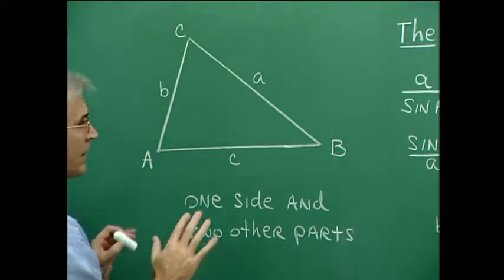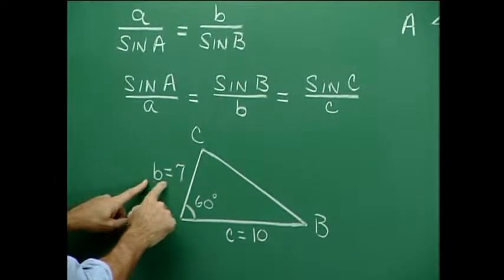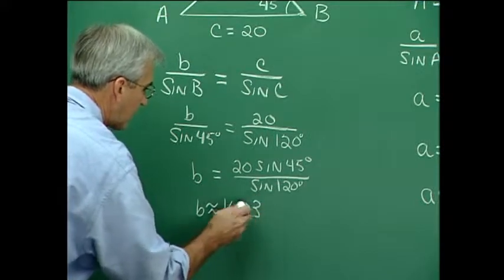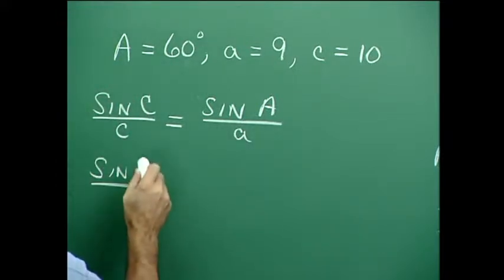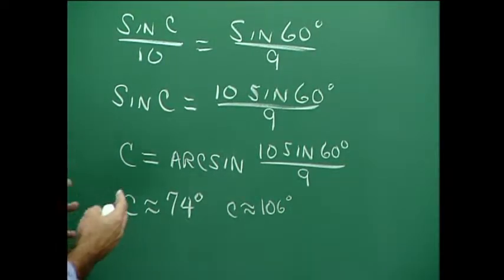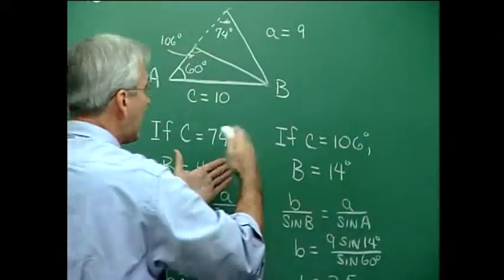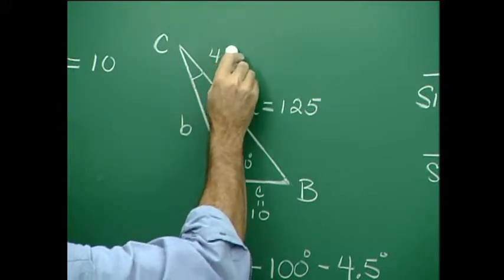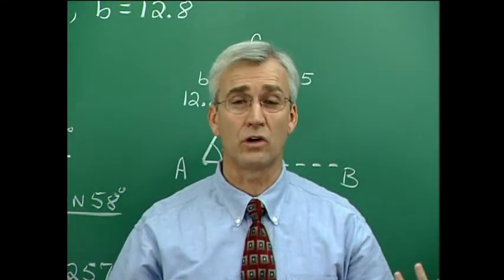8.1 La ley de los senos